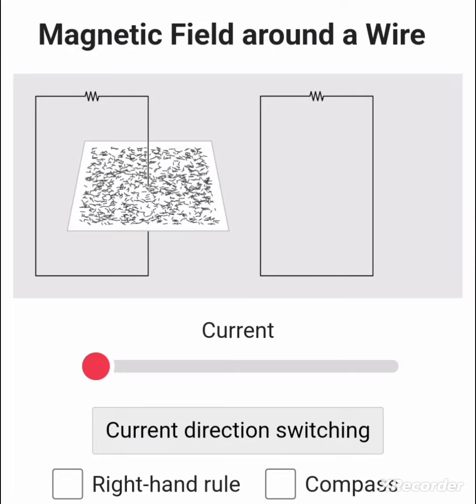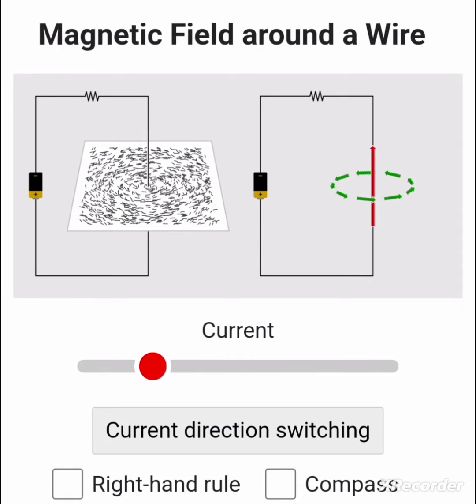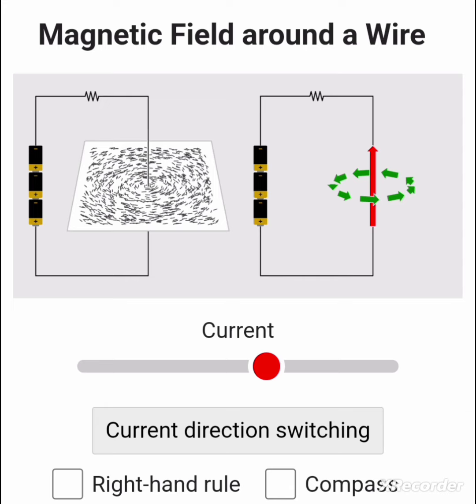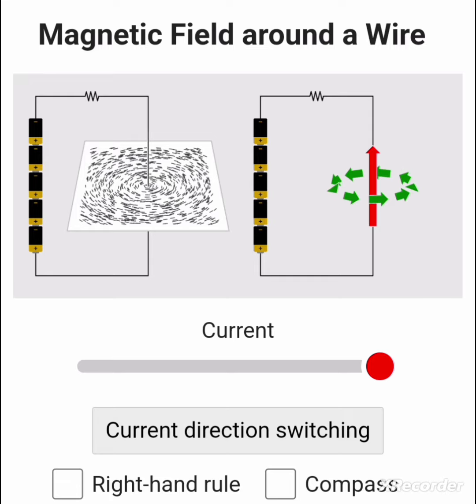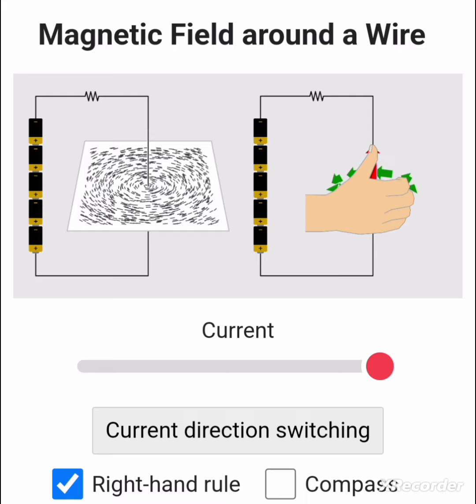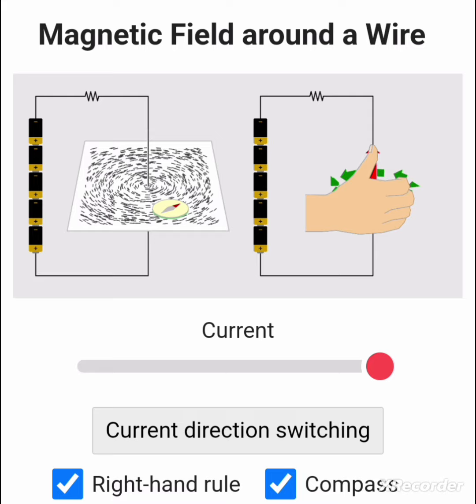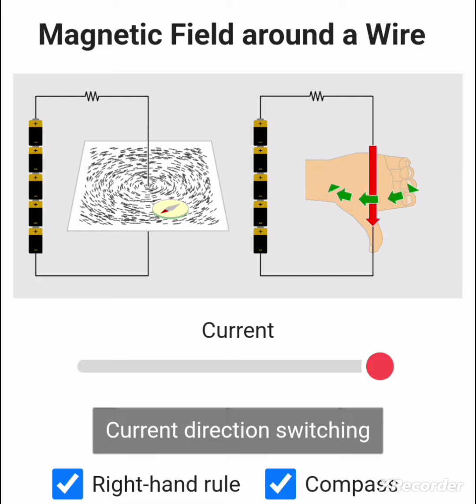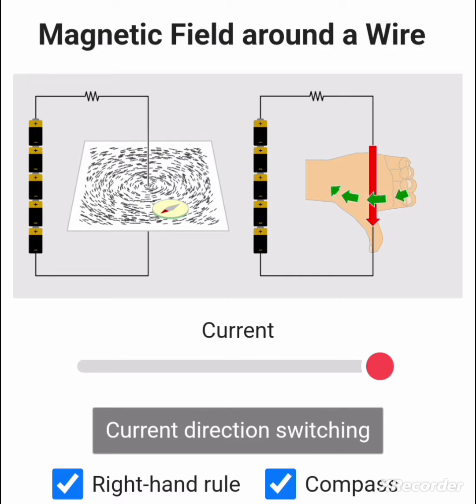# right hand thumb rule